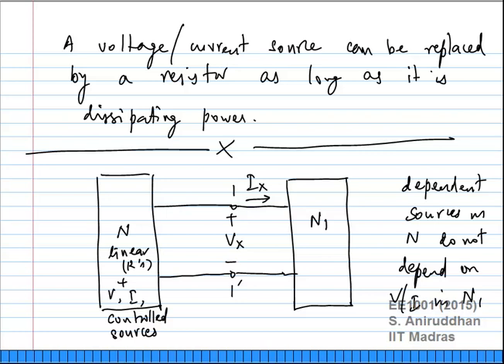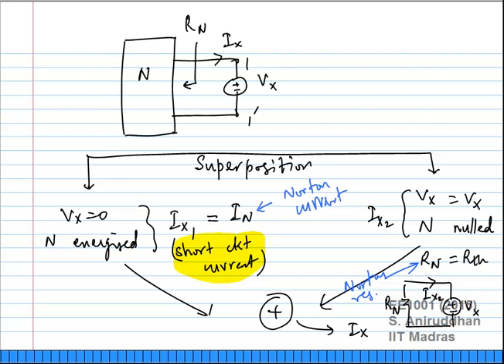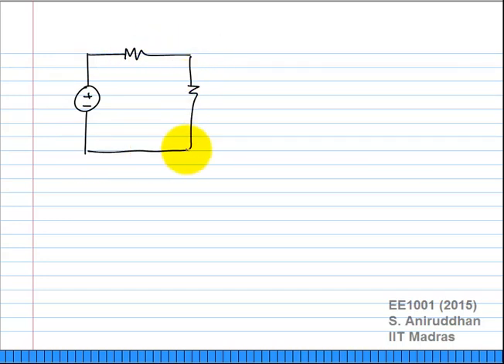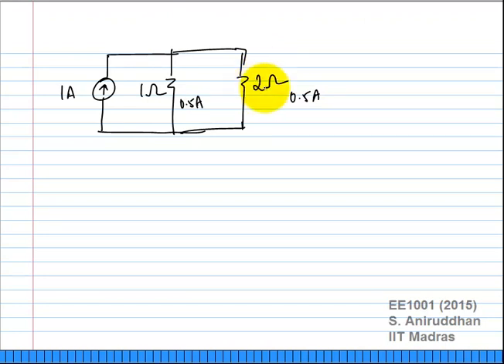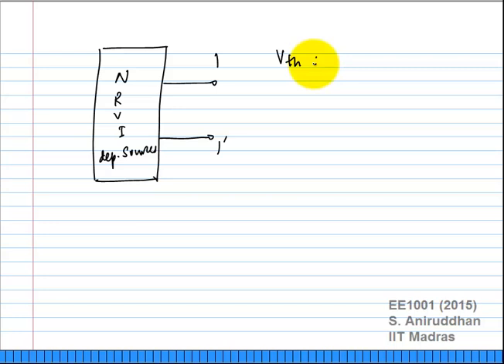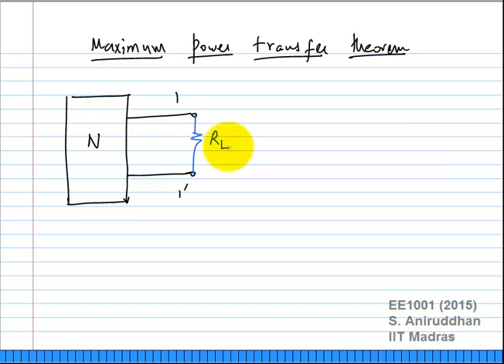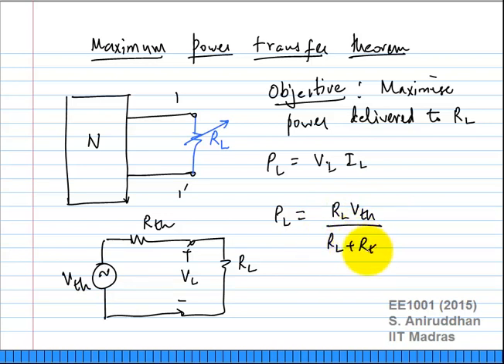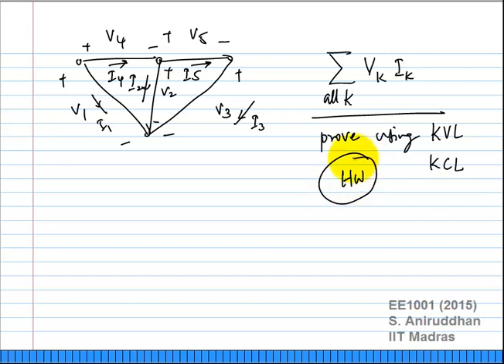EE1001 Electrical and Magnetic Circuits 2015 Lecture 12